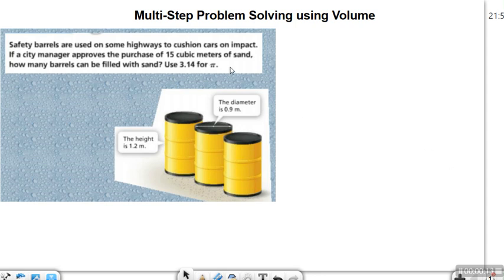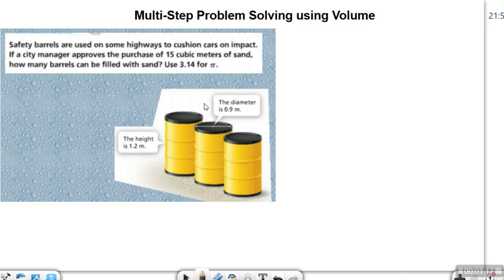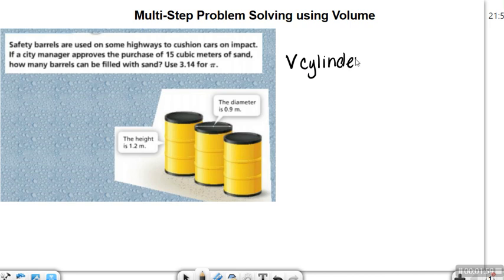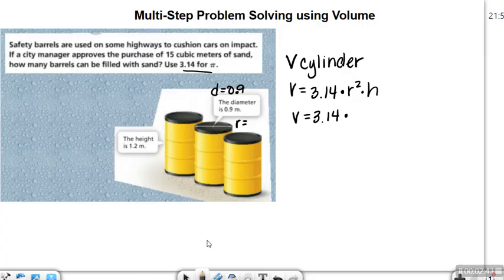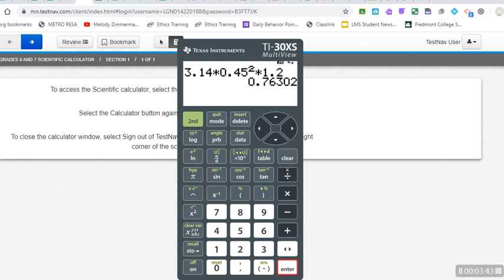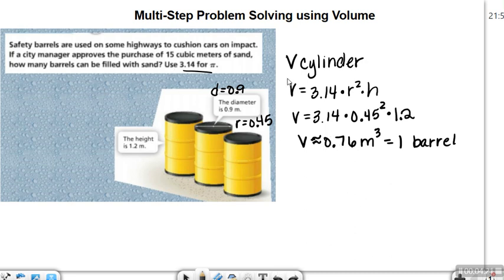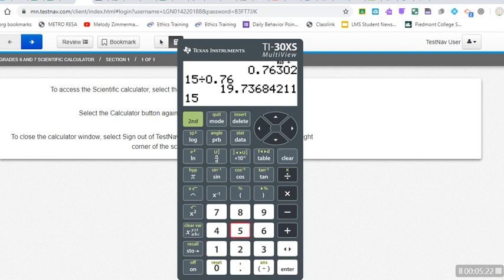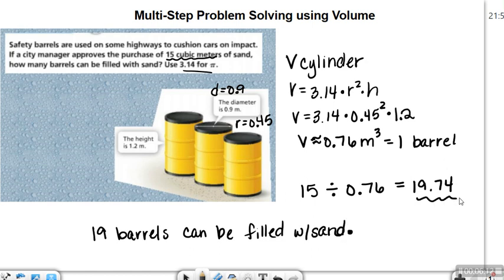Volume Multi Step Problem Solving Lesson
This video tutorial explains how to solve a multi-step problem solving question involving volume and applying it.